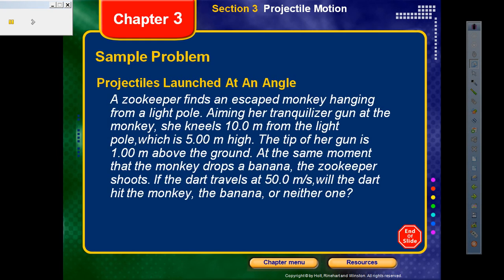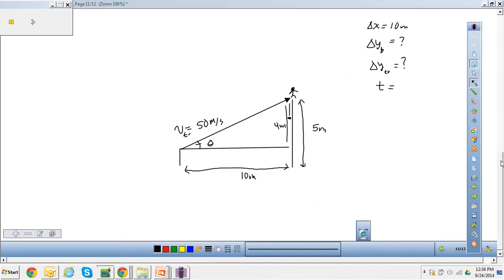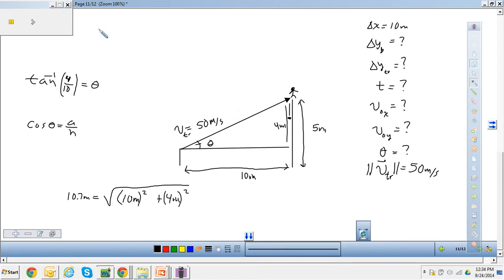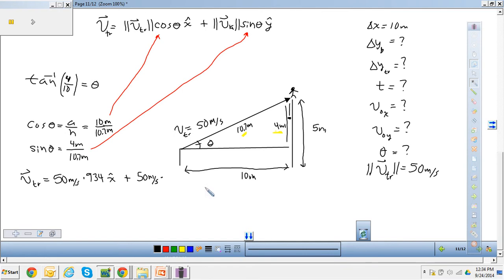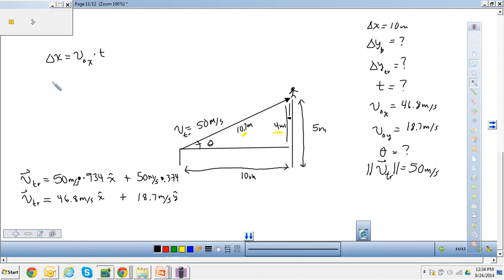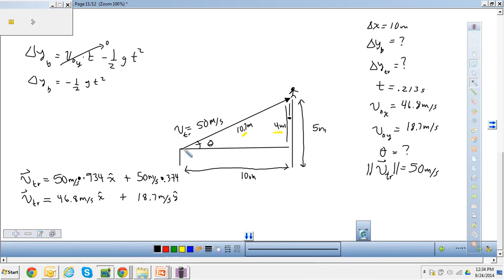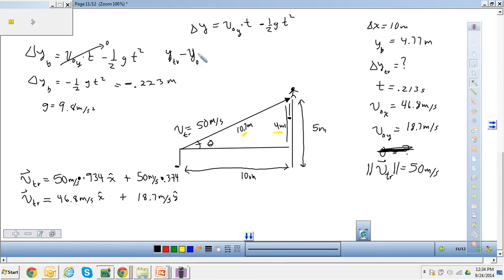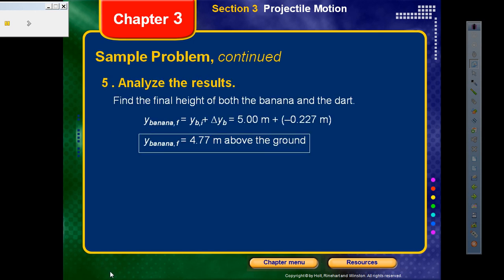Physics ch3 sec3 Lecture2 Per5: Projectile Motion